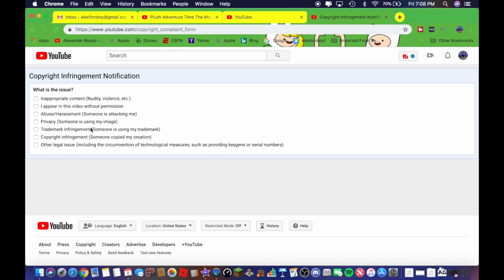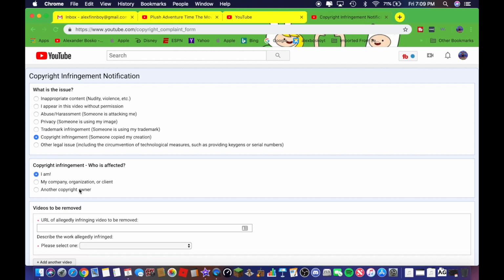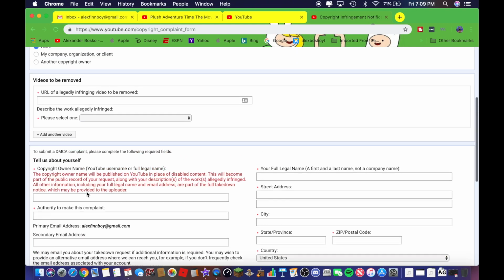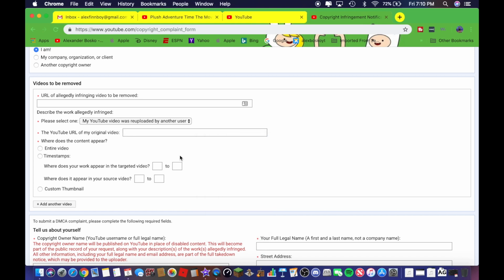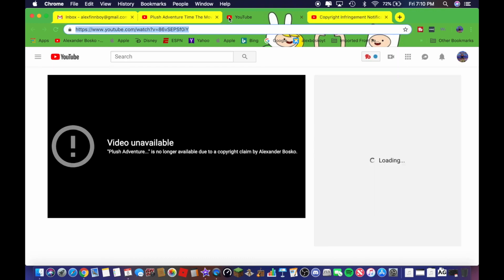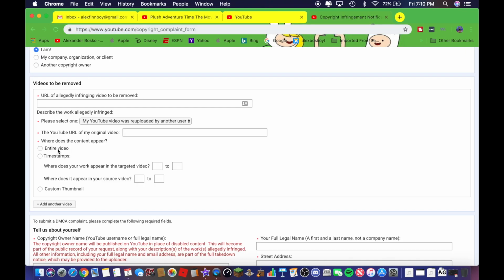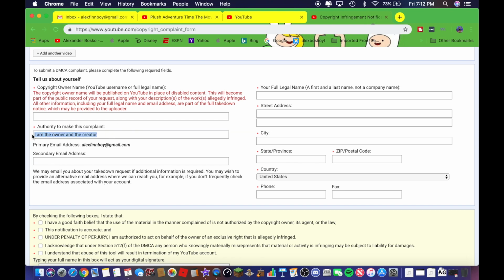How to File a Copyright Claim to Remove Stolen Videos on YouTube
Hi guys welcome back to a new tutorial video today I am going to show you guys how to file a copyright claim if someone stole one of your videos.

alexfinnboy